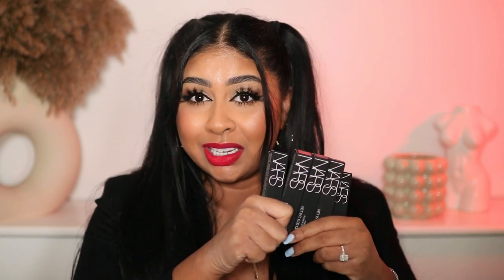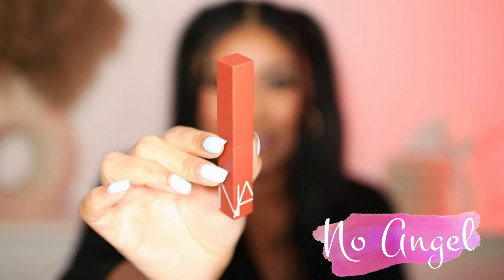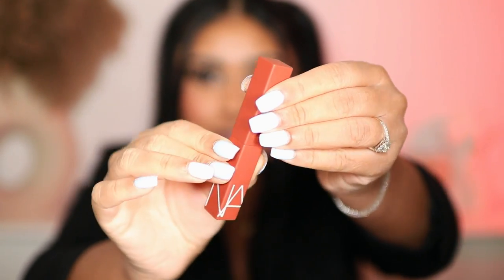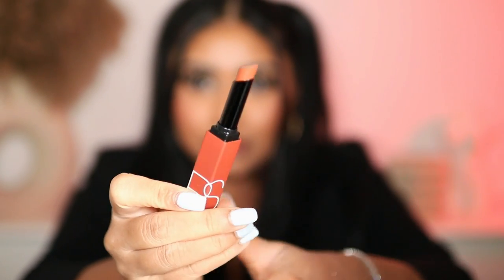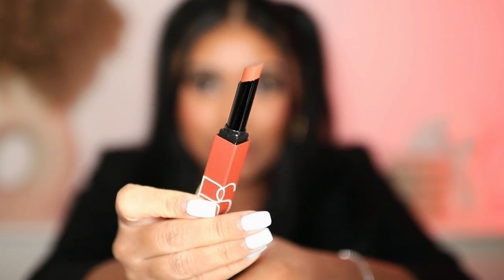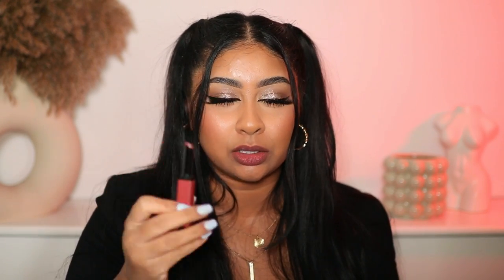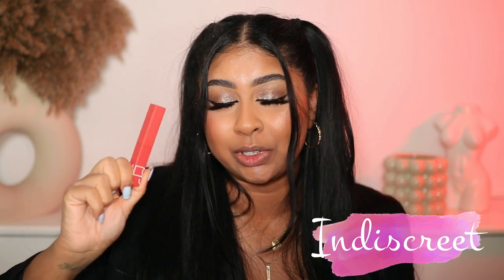NARS POWERMATTE LIPSTICK SWATCHES